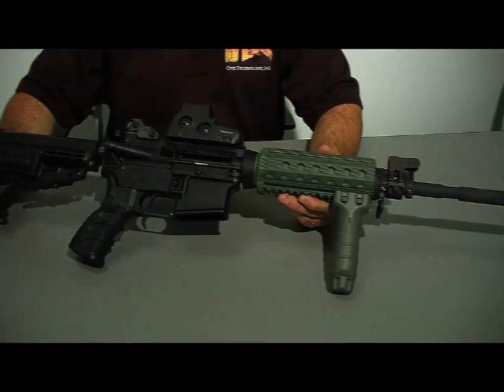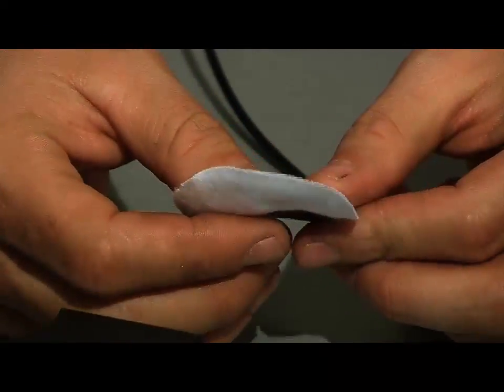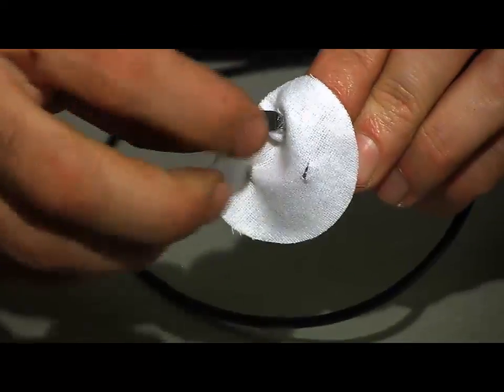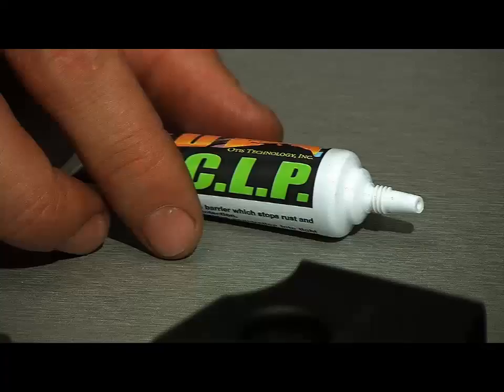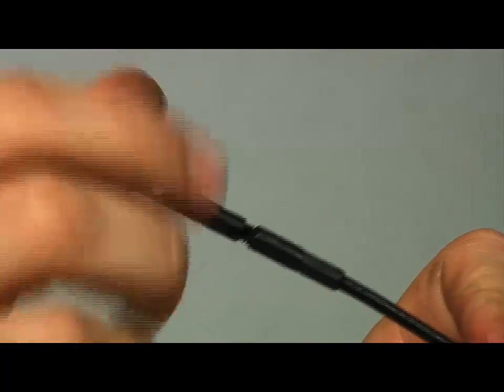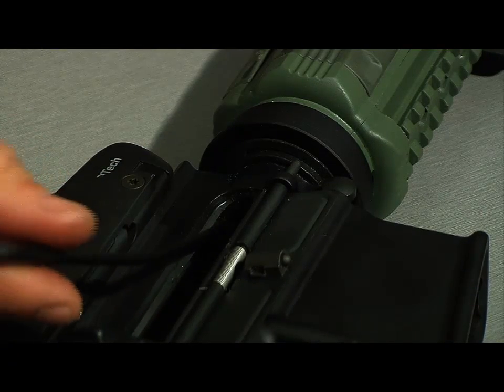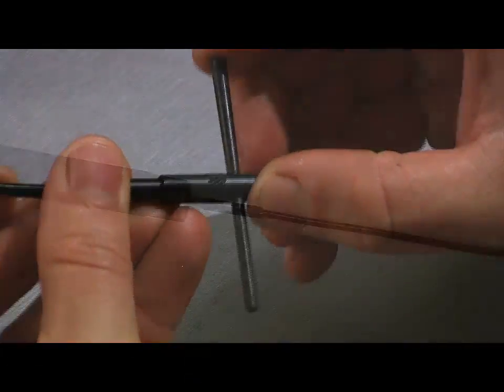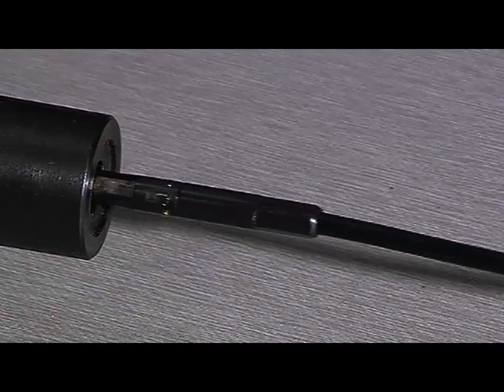Autoloader Rifle Cleaning